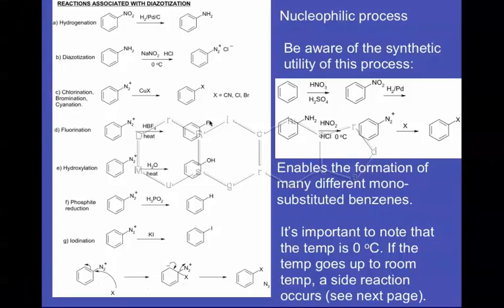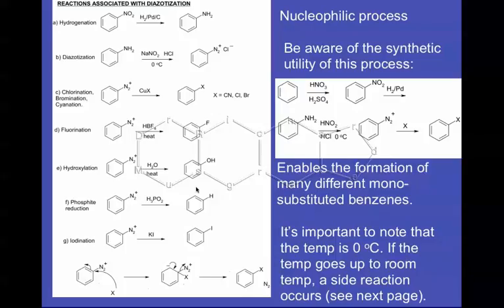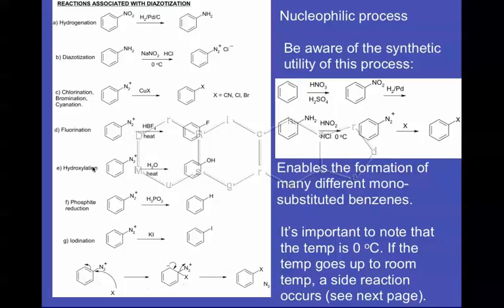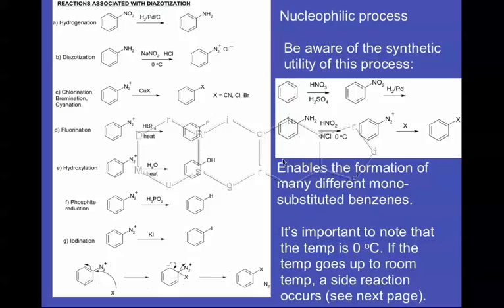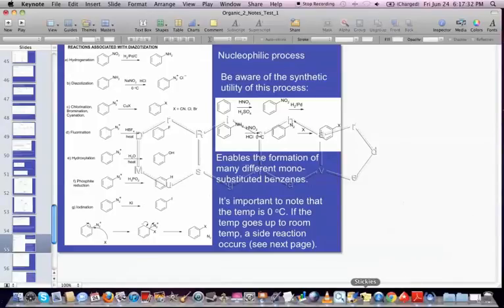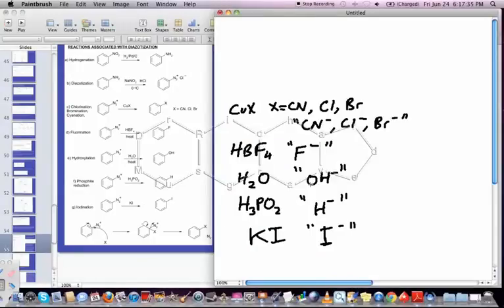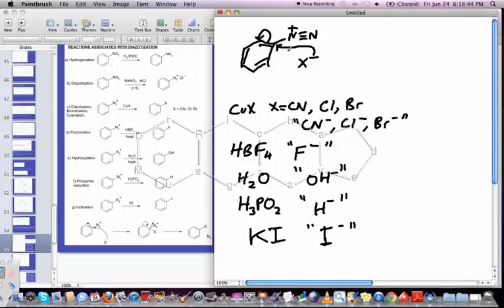Introduction to Diazotization